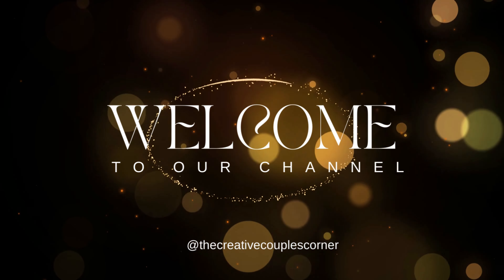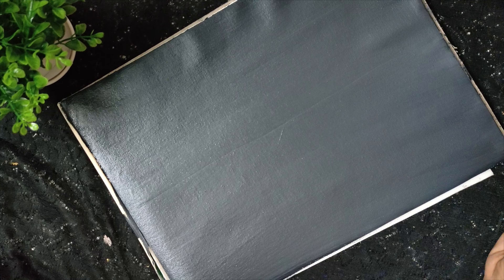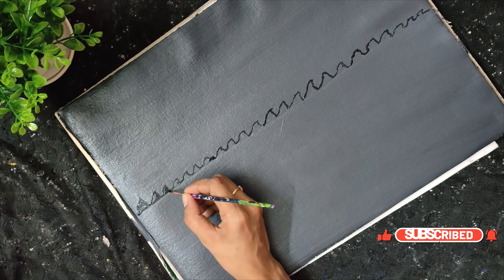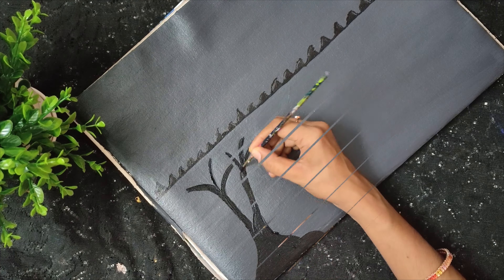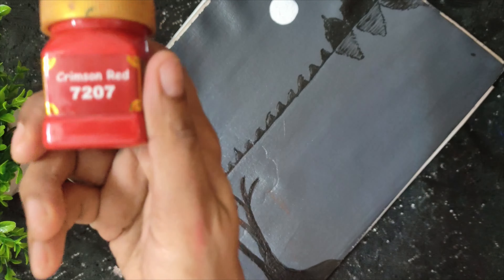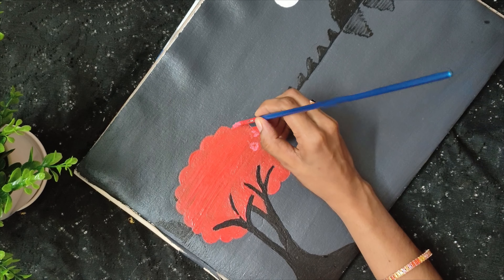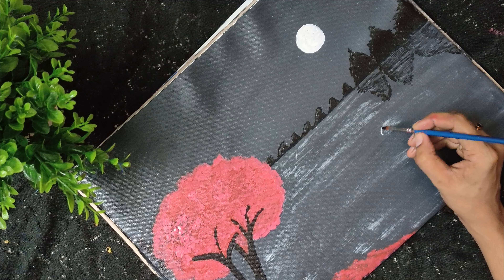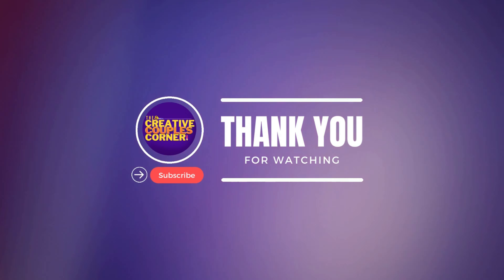Beginner's Guide to Stunning Landscape Painting | Acrylic Painting Ideas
In this exciting video, we're diving into the world of landscape painting, and it's perfect for beginners.

Our step-by-step tutorial will walk you through the process of creating a breathtaking landscape painting, even if you've never picked up a paintbrush before. We'll cover everything from selecting the right colors and blending techniques to creating depth and perspective.

Join us in this relaxing and satisfying journey, and you'll be amazed at what you can achieve with a little guidance and a whole lot of creativity. Get your canvas and paints ready, and let's start painting your very own masterpiece!